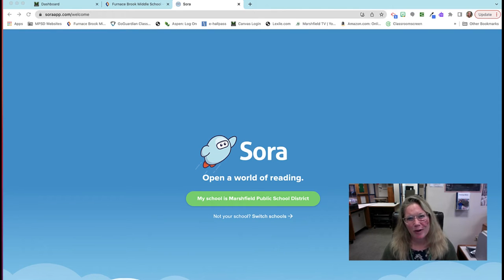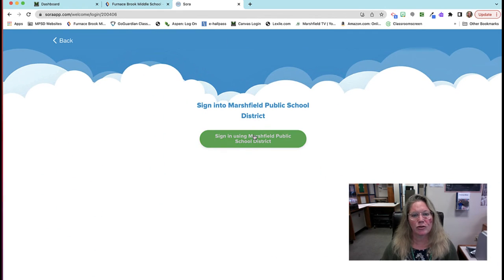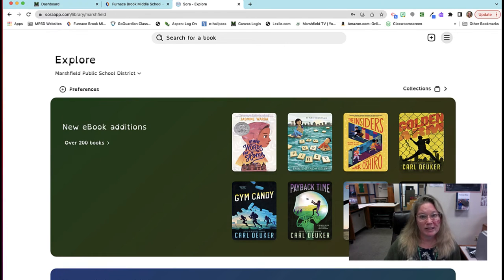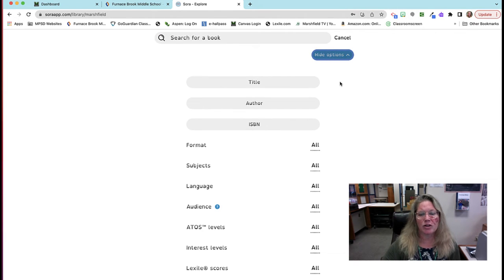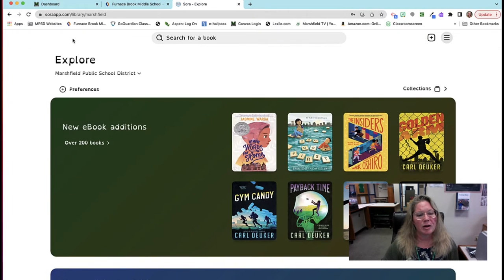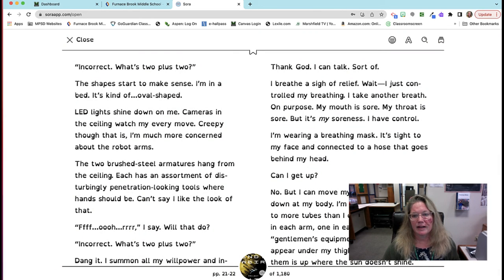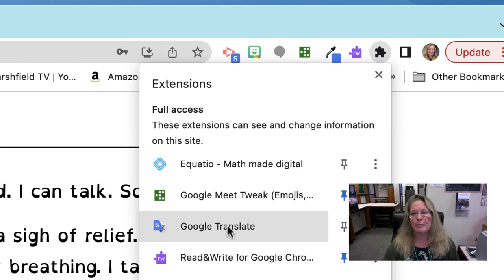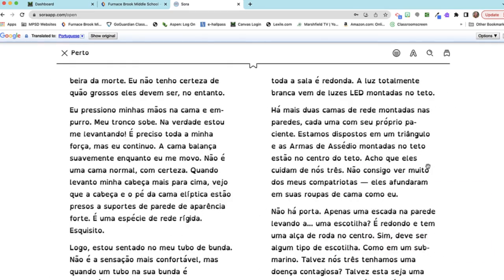Translating with Sora eBooks Reader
Great news for all of our ELL students! The Overdrive reader for schools is Sora. (You may have already been using Libby - which is Overdrive's public library eBook reader- same thing). This video shows how ELL students can search our school's Sora catalog using Explorer "options" (= advanced search) to access the books we purchased in the other languages of our ELL students AND how to translate Sora's English ebooks using the Google Translate Extension.